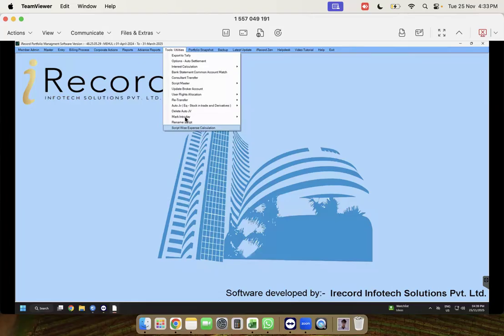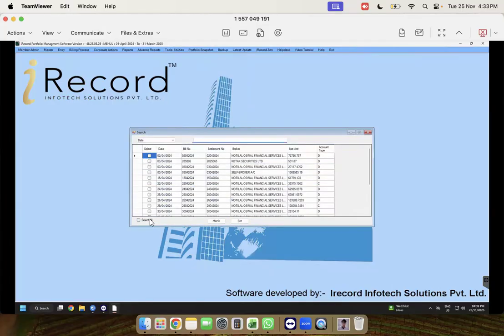iRecord Software I Training Day 3: Tools & Utilities - Mark Intraday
iRecord Software | Training Day 3 – Tools & Utilities: Mark Intraday (Complete Tutorial)
Welcome to Day 3 of the iRecord Training Series!
In this session, we cover the Mark Intraday tool — an essential utility inside iRecord that helps you correctly classify trades as intraday for accurate P&L, taxation, and reporting.

What the Mark Intraday feature does

When to use it and why it matters

How to classify trades as intraday step-by-step

Impact on P&L, realized gains, and tax calculations